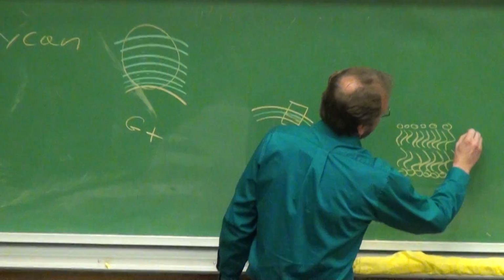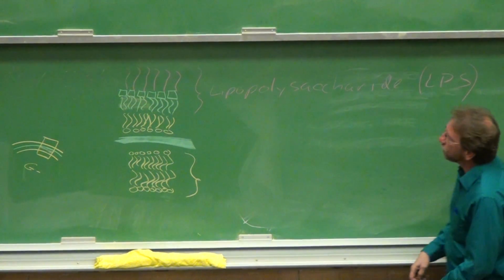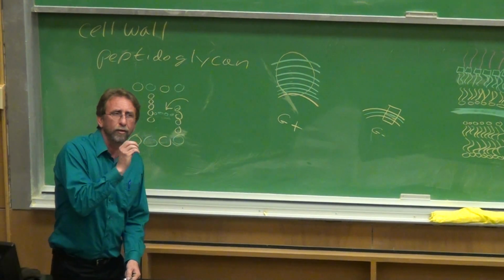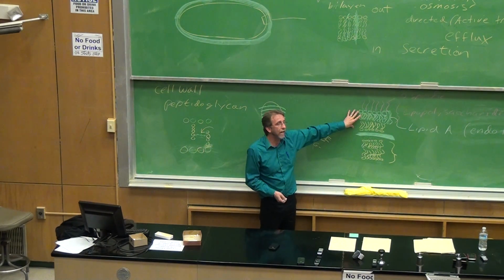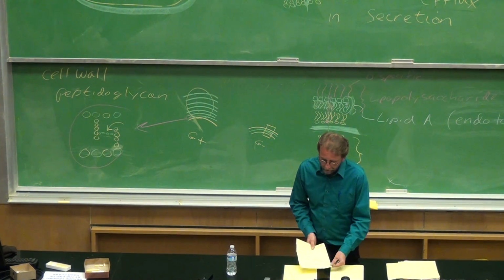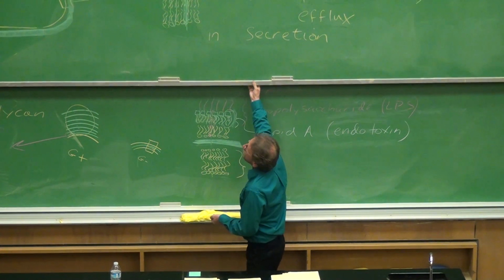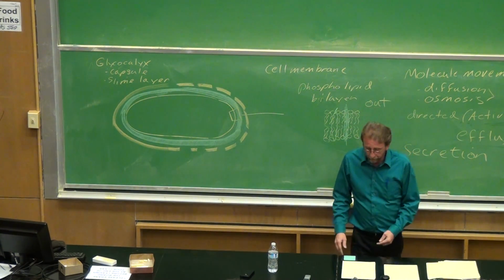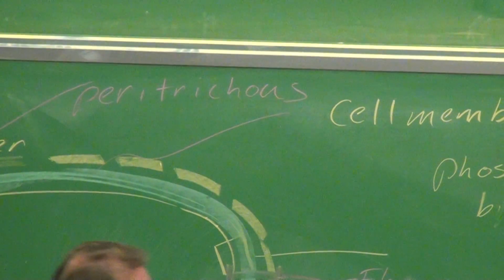Bio27 Lecture 27FEB2012 Part 3 of 5